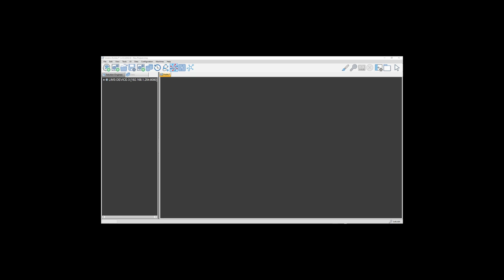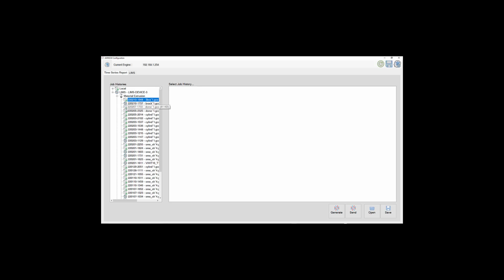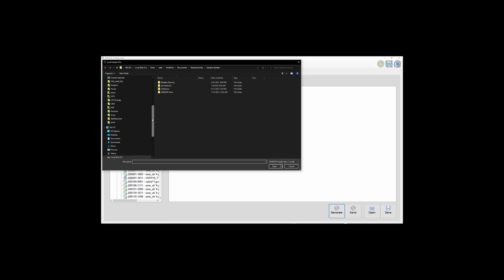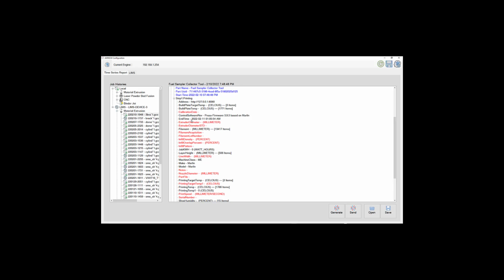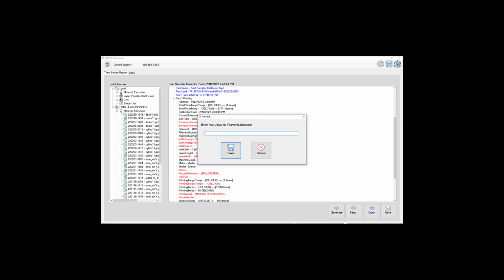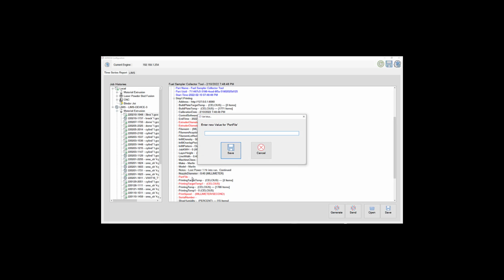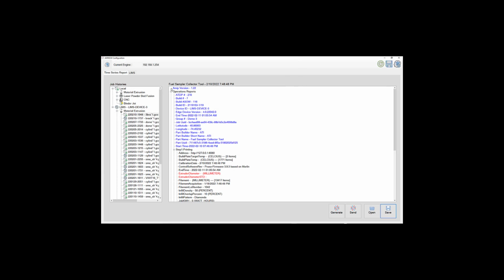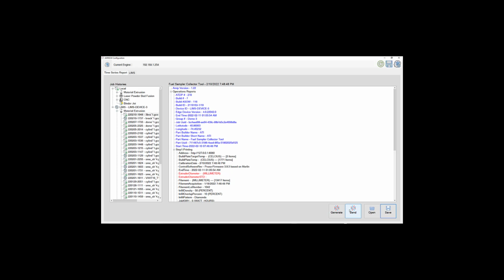AMIP Time Series Reporting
Training Video to help AMNOW Suppliers use Solution Builder® fill out their Time Series Reports for the AMIP Cloud Platform.